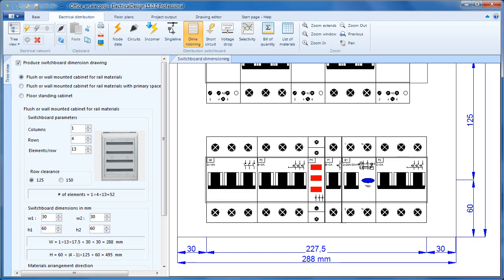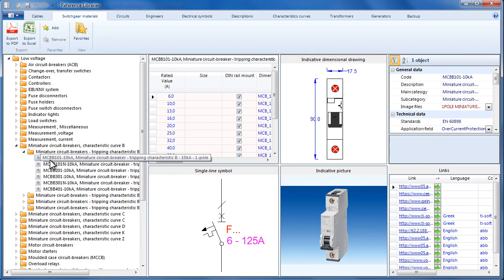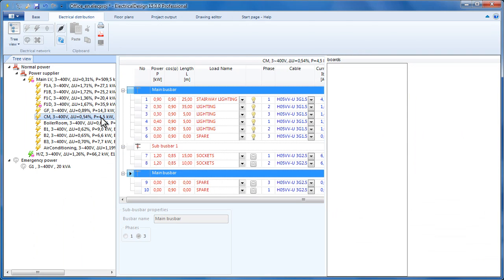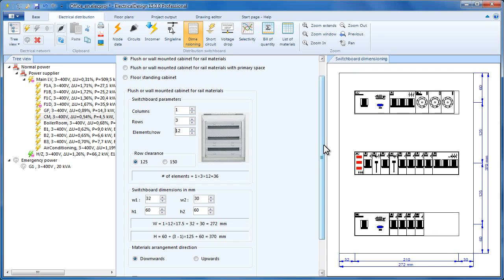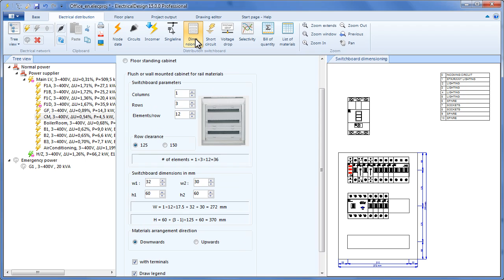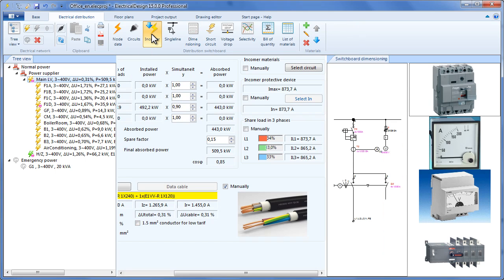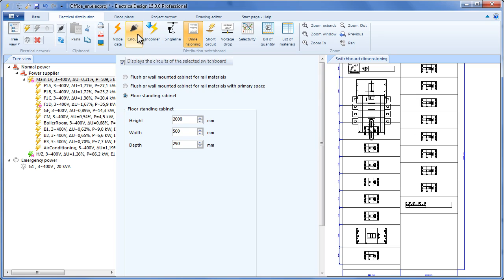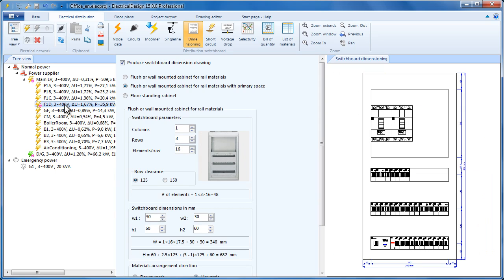TiSoft ElectricalDesign, Switchboard dimensioning drawings (layout)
In this video of TiSoft ElectricalDesign the switchboard dimensiong drawings, the way they are produced and the way they can be changed is shown